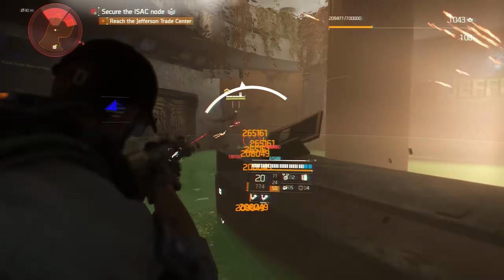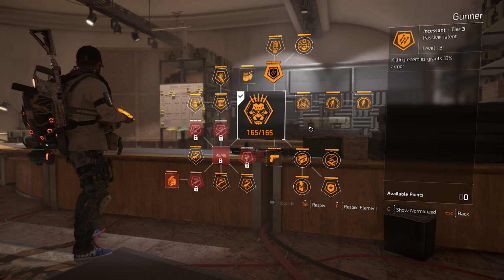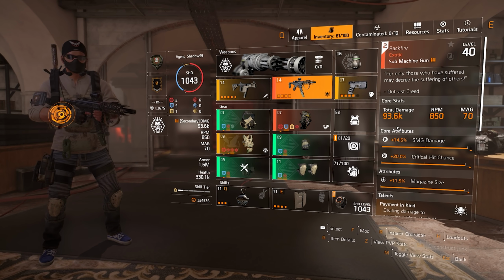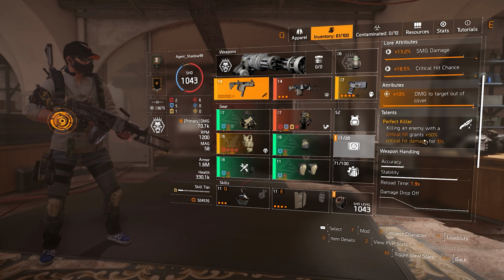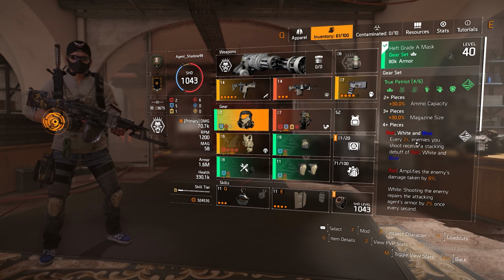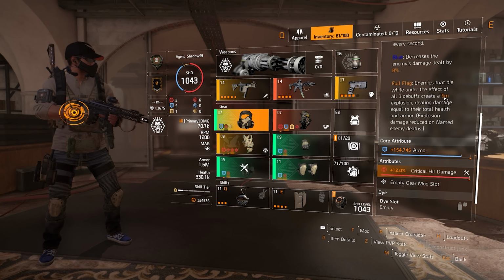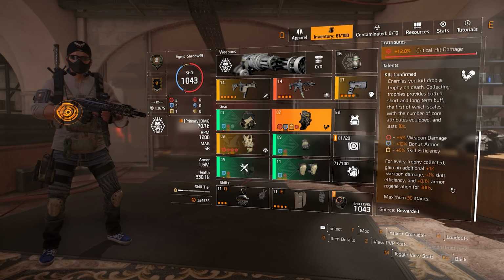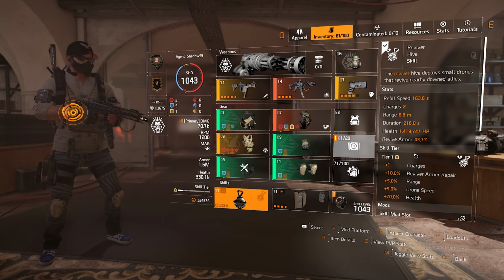The DIVISION 2 | TU11 *TRUE PATRIOT & MEMENTO* | DPS HYBRID BUILD | MELT & TANK NPCS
On Today's video we go over one of my new favorite DPS Hybrid builds. It combines True Patriot with the new Memento Exotic Backpack with Double SMGs like the Dark Winter & Backfire Exotic SMG.
I find this build is not only a beast in the DPS department and shreds, but it allows you to face tank since you have so much armor, bonus armor and armor regen.
Time Stamps:
0:00 Intro/Build Gameplay
2:10 Specialization
3:03 Weapons
6:00 Gear Overview
10:04 Skills
10:44 Outro
The Division 2
Division 2
Division 2 True Patriot Build
Warlords of New York
Division 2 DPS Tank Build
Division 2 DPS Build
Division 2 Off Meta Build
Division 2 Tank Build
Division 2 Hybrid Build
Division 2 DPS Hybrid Build
Division 2 Best DPS Hybrid Build